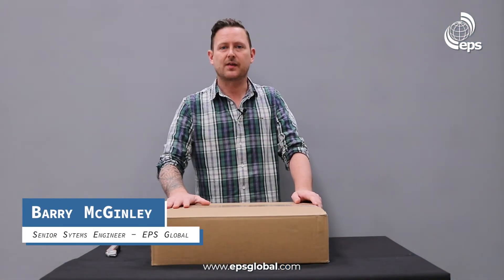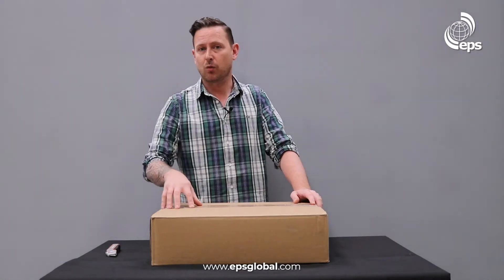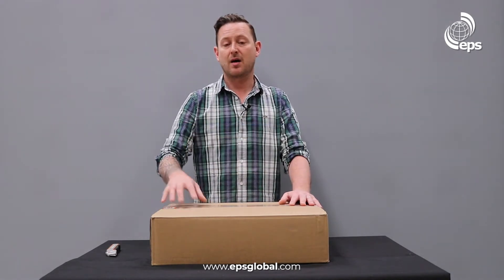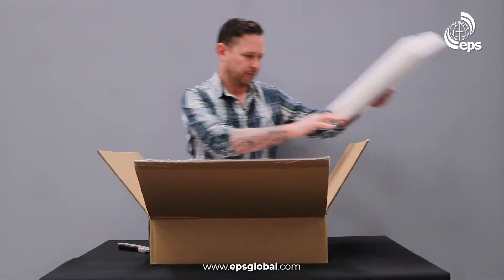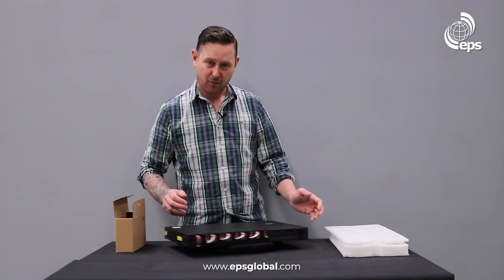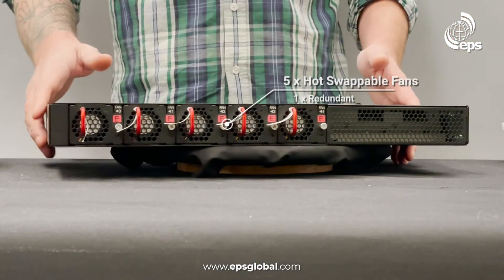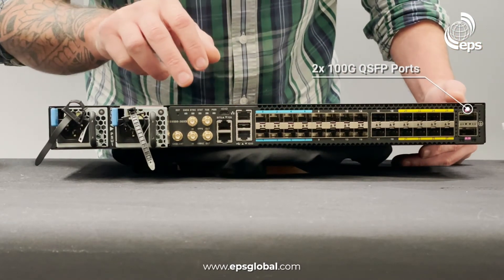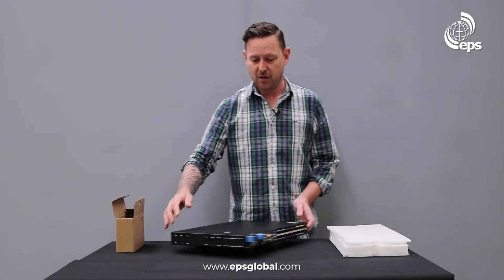Unboxing UfiSpace's S9500-30XS Disaggregated Cell Site Gateway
The UfiSpace S9500-30XS is a disaggregated cell site gateway router (DCSG) and is said to be the industry's first white box cell site gateway router to be deployed by global tier one telecoms. Enabling the deployment of open and disaggregated transport network services, the S9500-30XS is a high performance, versatile disaggregated cell site gateway router that is designed to address the changing needs of backhaul transport requirements as telecoms make the transition from legacy technologies towards 5G New Radio (5G NR).

The S9500-30XS is a future proof cell site gateway router with dense high-speed interfaces (100M/1G for legacy, 10G/25G for 5G, and 40G/100G for backhaul), full timing interfaces (ToD, BITS, 1PPS and 10MHz), and QoS capabilities. It is equipped with a power processor, 3GB deep buffer and the neccessary timing ports to accommodate the evolving cell site requirements as telecoms transition towards 5G.

Chapters:
0:00 Intro
0:18 Unboxing
1:16 Product Details